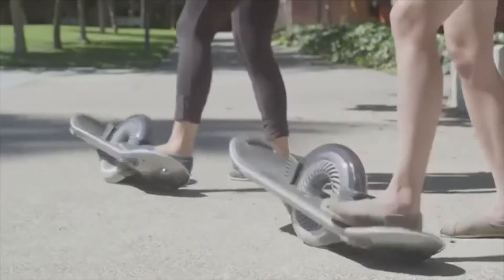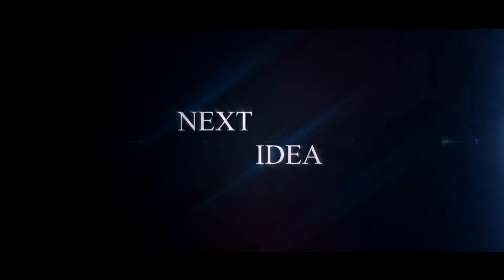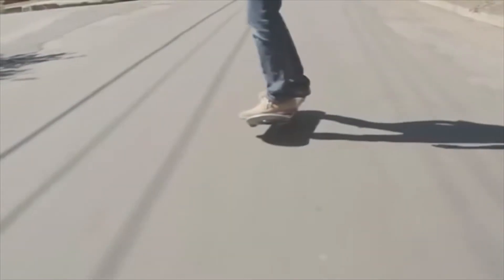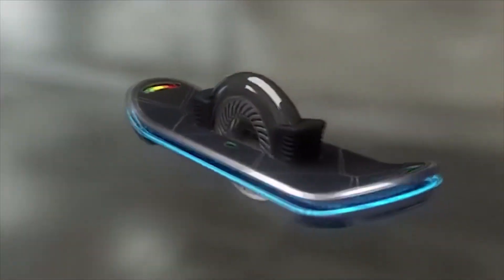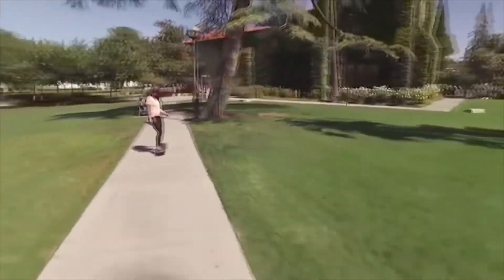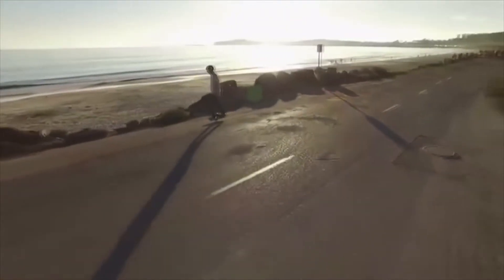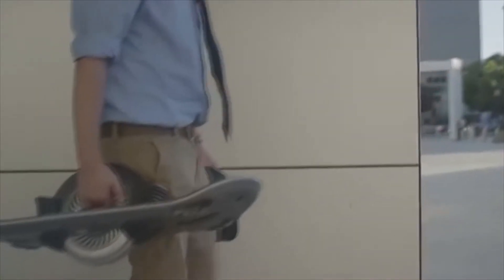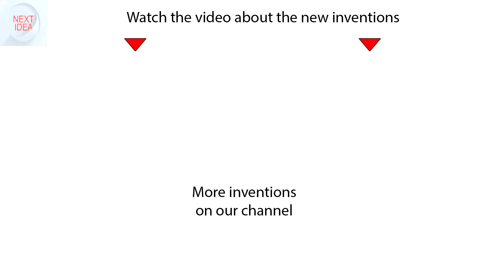Hoverboard - one-wheel electric skateboard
Hi there! Our new episode features a one-wheel electric skateboard.
The American company Hoverboard technologies is pulling resources for the release of a new one-wheel skateboard called Hoverboard. When you’re riding this futuristic peace of technology it really does look like you re hovering. However, if you look closer, you ll notice a big wheel right in the middle of the vehicle. The hoverboard is quite weighty, full 11 kilos. It’s maximum speed is 26 km. per hour. The diameter of the wheel is 25 centimeters. It moves by means of the electric drive unit, which has a capacity of 5 kilowatt. There are two types of the hoverboard and the only difference they have is the battery capacity. First one will last for about 20 km. and the power of the second one is enough for 32 km. The full recharge only takes from 15 to 16 minutes. There’s also a special app that allows you to activate your board and provides all the information about its operation including battery life, it sets the speed limit and adjusts the backlighting. Among other things, the hoverboard also has speakers. The Developers have managed to collect more than 250 000 dollars. Right now one of those boards will cost you 3775 dollars.